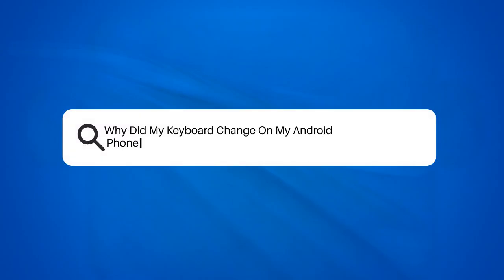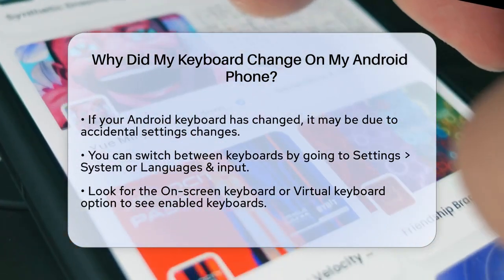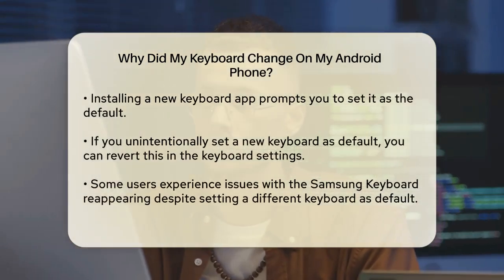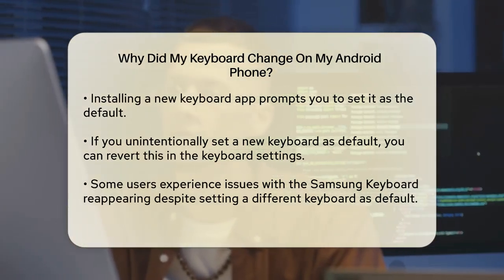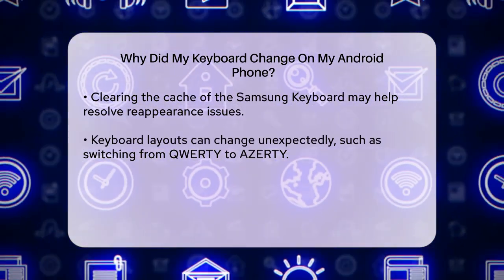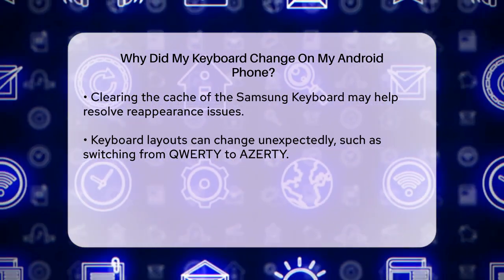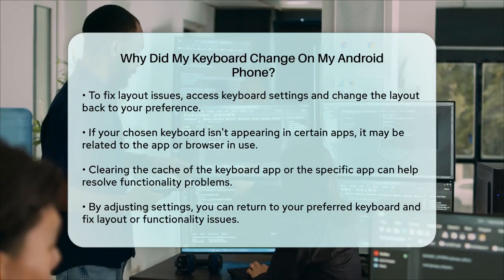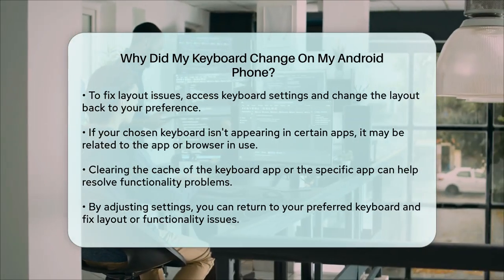Why Did My Keyboard Change On My Android Phone? - Be App Savvy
Why Did My Keyboard Change On My Android
  Phone? Have you ever experienced an unexpected change in your keyboard on your Android phone? In this video, we’ll guide you through the common reasons why your keyboard may have switched and how to get it back to your preferred settings. We will cover the steps needed to check your keyboard settings and ensure that your favorite keyboard is set as the default. Additionally, we’ll discuss what to do if you've recently installed a new keyboard app and how to manage multiple keyboards on your device.

You’ll learn how to address issues with keyboards that keep reverting to the default option, such as the Samsung Keyboard, and how clearing the cache can help. If you've noticed a change in keyboard layout, we’ll provide tips on how to switch back to your desired layout, whether it's QWERTY or AZERTY. Lastly, we’ll touch on troubleshooting keyboard issues that may arise in specific apps or browsers.

Join us for this comprehensive guide to managing your keyboard settings on Android.